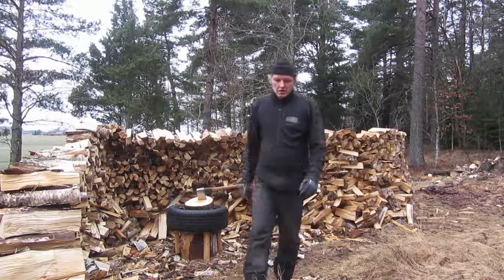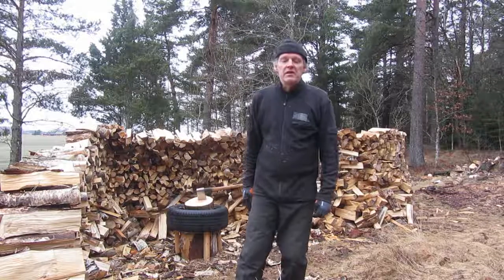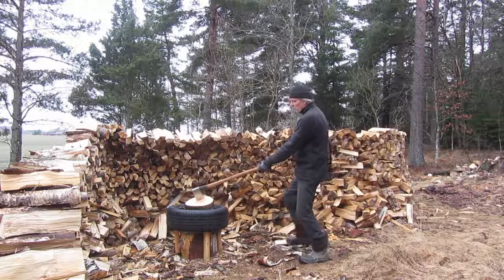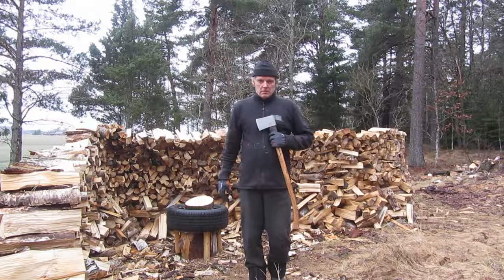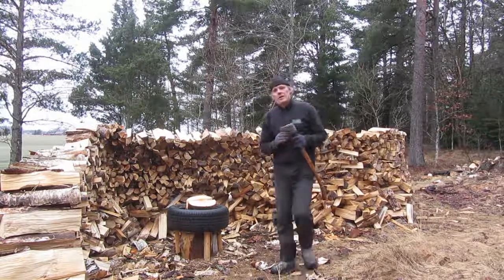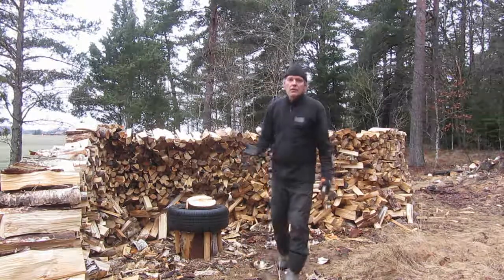The Swing of The Splitting Axe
The technique of swinging a splitting axe.

Recommended:
Report 003_ The Splitting Axe

This is a comprehensive study of the Splitting Axe.
It defines the parameters for the IDEAL SPLITTING AXE. It also includes a TEST with evaluations of the best Splitting Axes on the market.
A complete documentation for producers of axes as well as for laymen who want to understand the physics of the Splitting Axe.
IN ENGLISH.